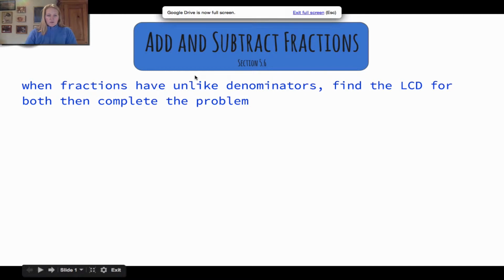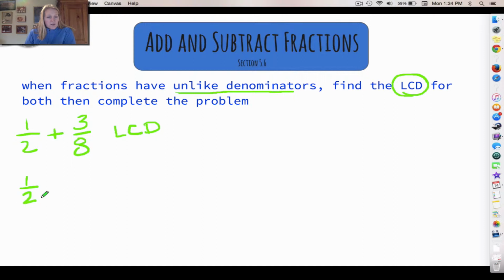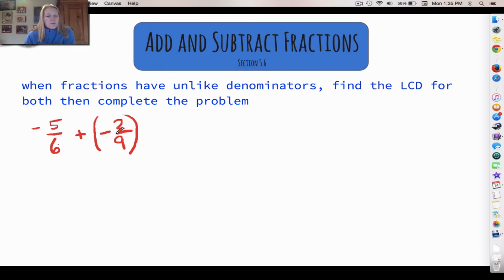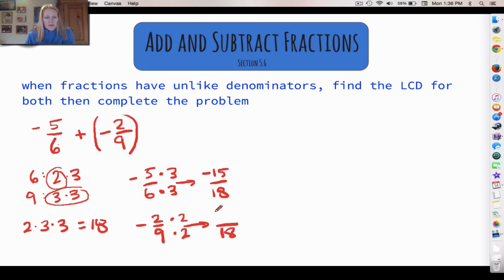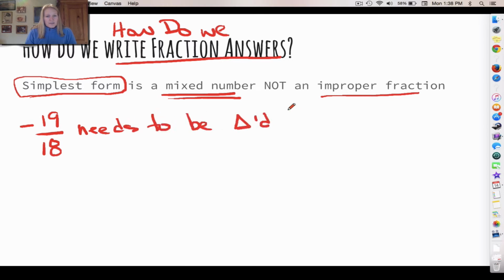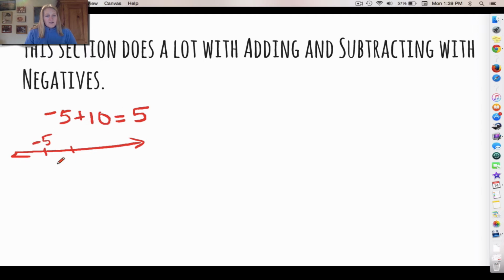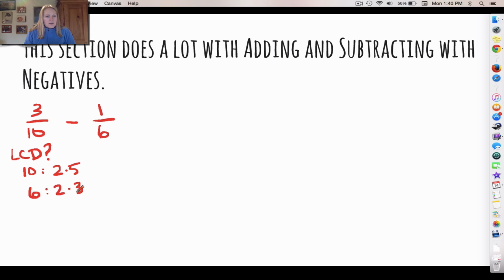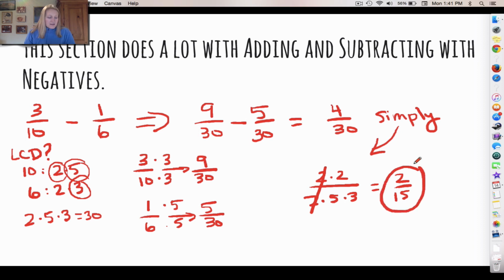Add and Subtract Fractions